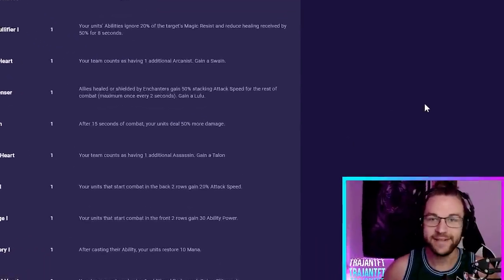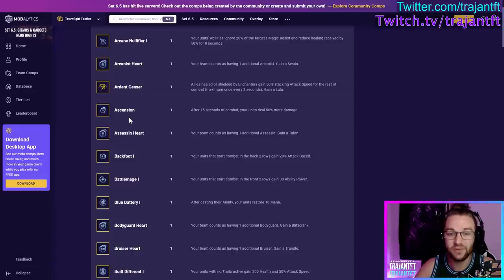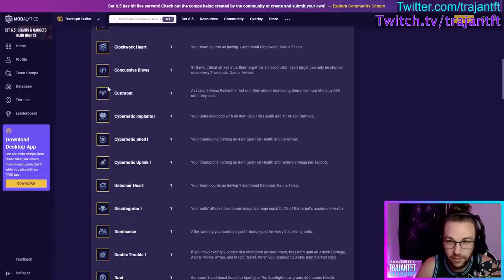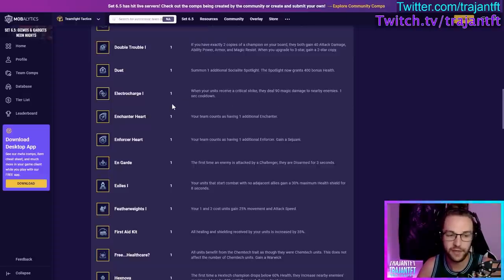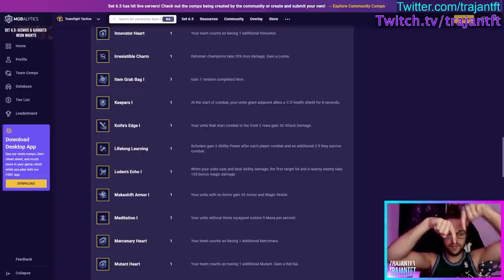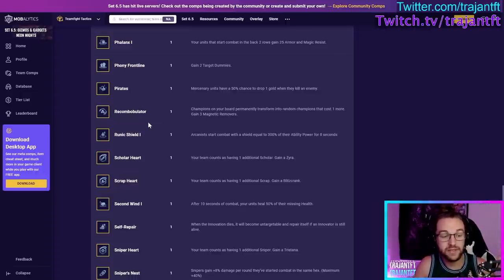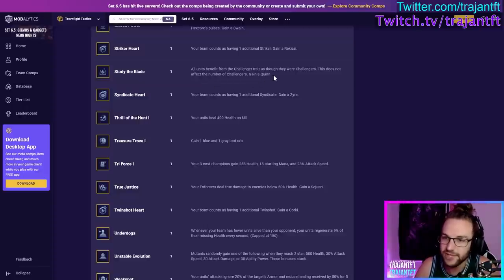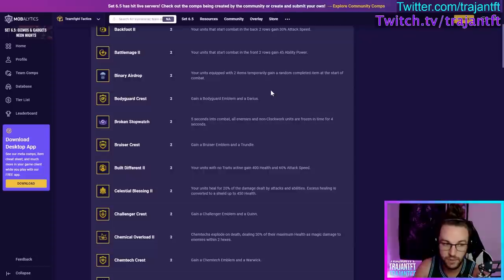Guide to EVERY Augment in TFT Set 6.5! - Challenger Player Guide!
In this TFT Set 6.5 guide I will talk about the best situations to take each Hextech Augment! Mastering the Augments was a huge part of my Set 6.5 climb to Challenger! I hope you guys learn a lot & can use this augment info to climb! I hope I can show you how to improve at TFT!
This video is great for all skill levels beginner to advanced! I don't exactly put these in a tier list, but I try to give you points in the game where each augment is strong!

Chapters:
0:00 Intro
1:26 Tier 1
37:40 Tier 2
1:01:07 Tier 3
1:10:50 Outro